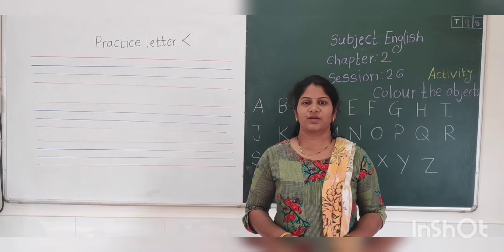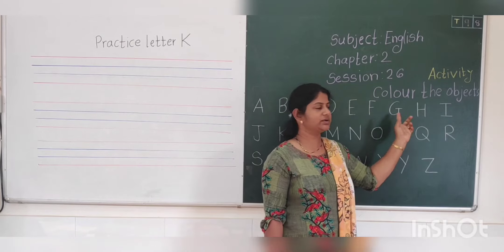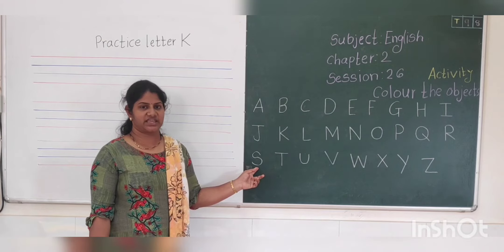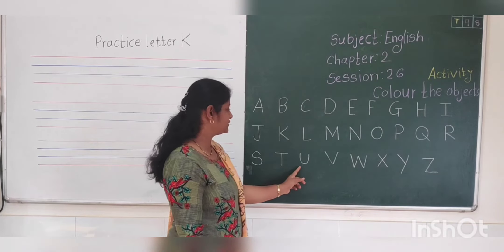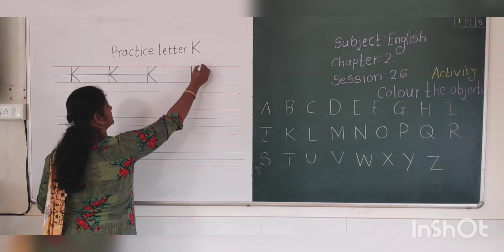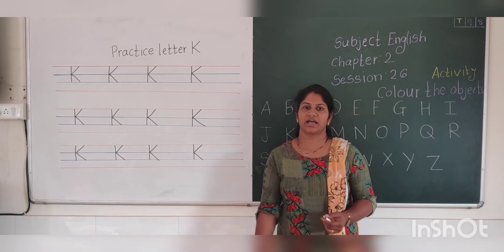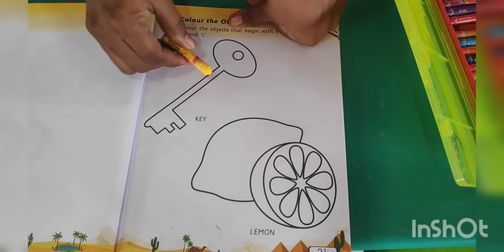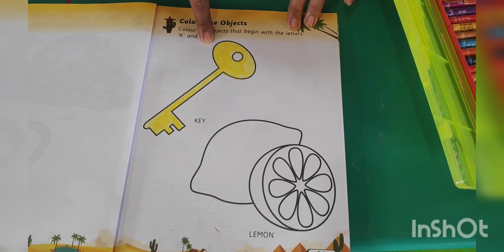NURSERY ENGLISH CHAPTER 2 LETTERS OF THE ALPHABET SESSION 26 COLOUR THE OBJECT ACTIVITY